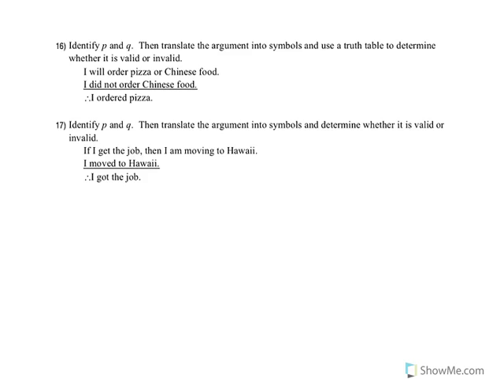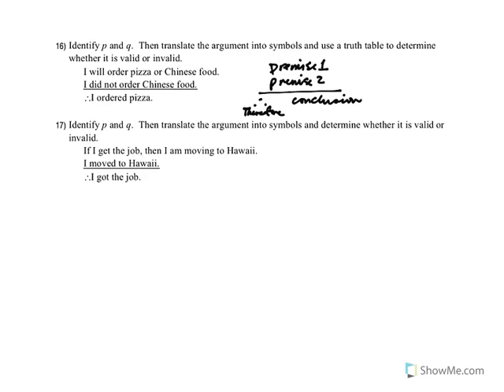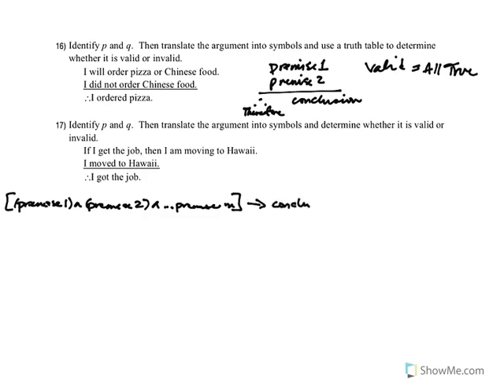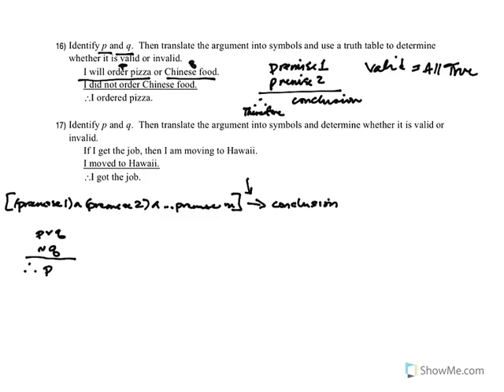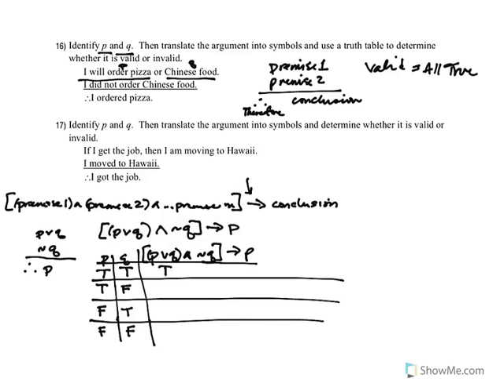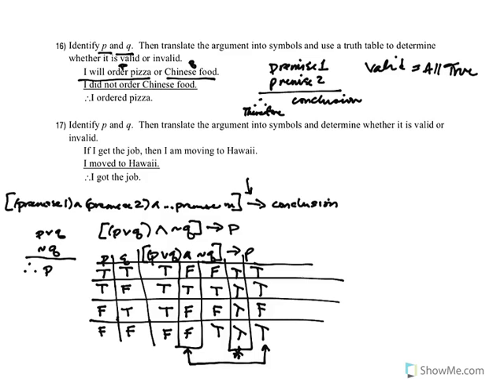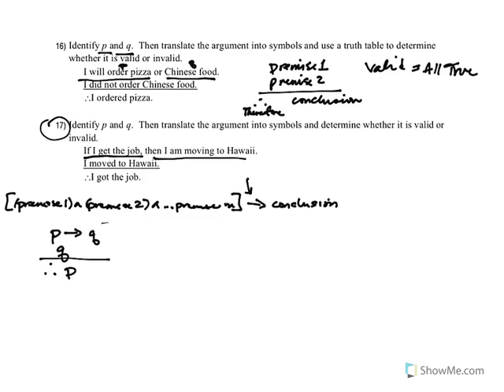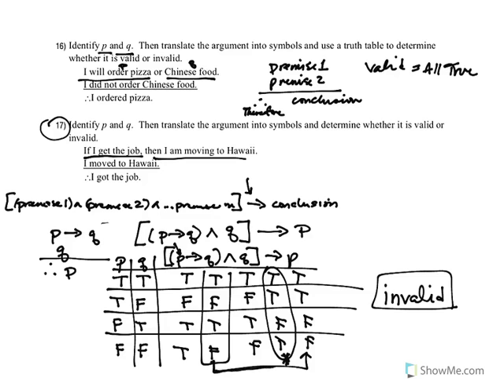Arguments and Truth Tables